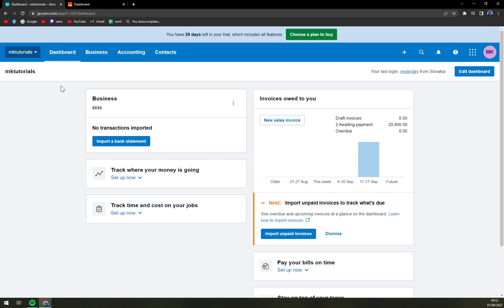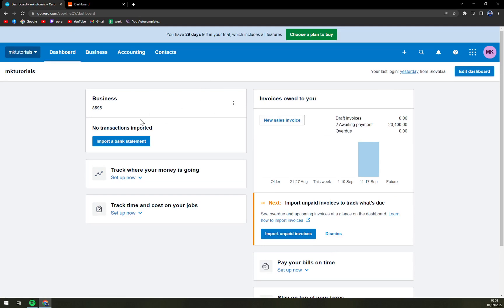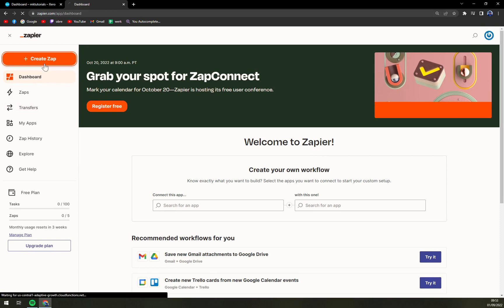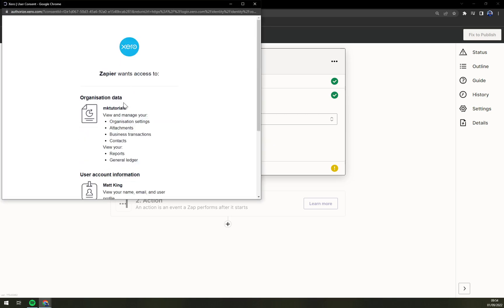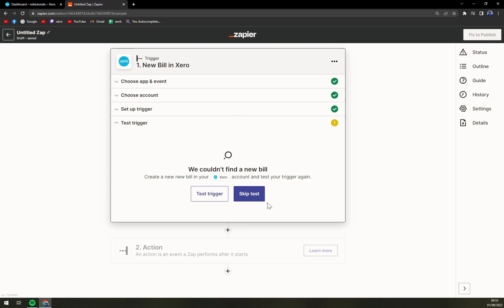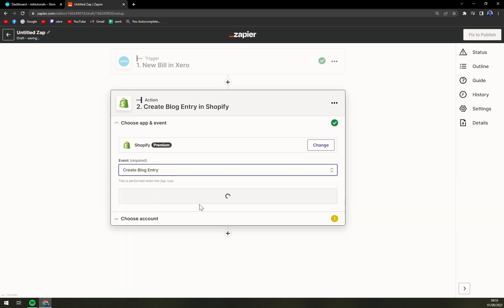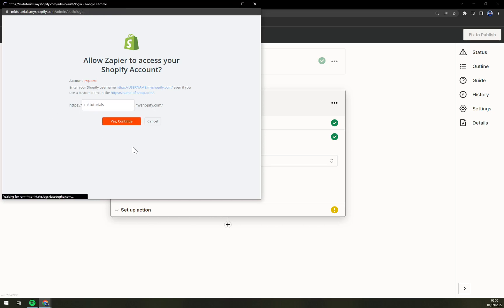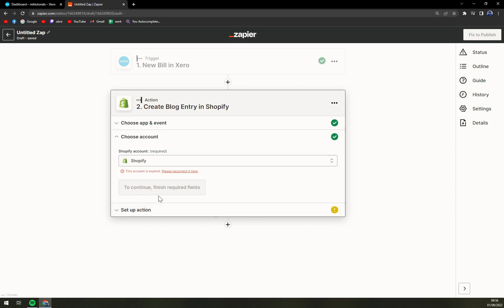How to Integrate Xero with Shopify 2022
In this video you will learn How to Integrate Xero with Shopify

GET AMAZING FREE Tools For Your Youtube Channel To Get More Views:
Tubebuddy (For GROWTH on Youtube):